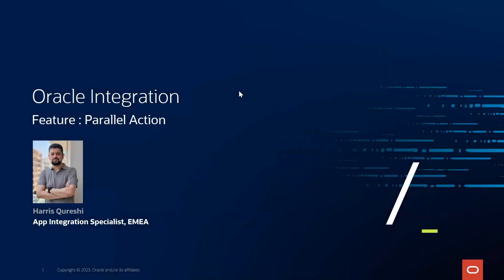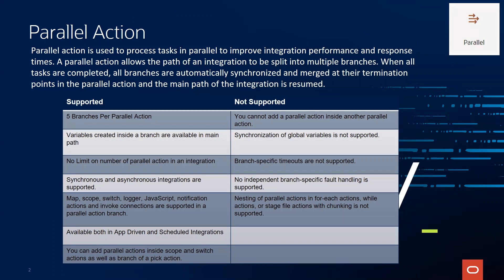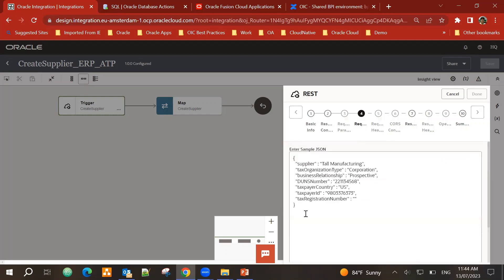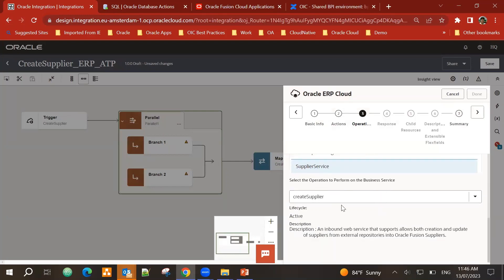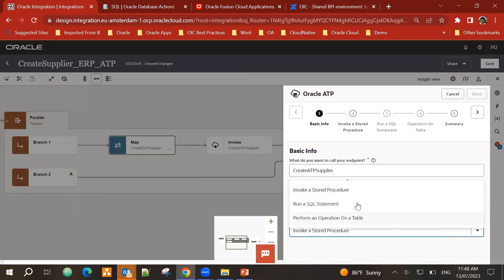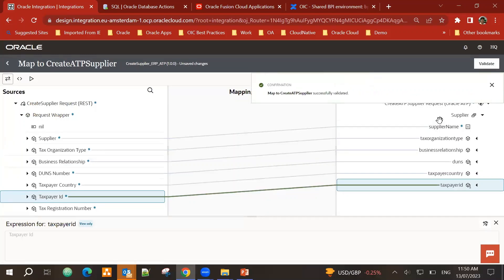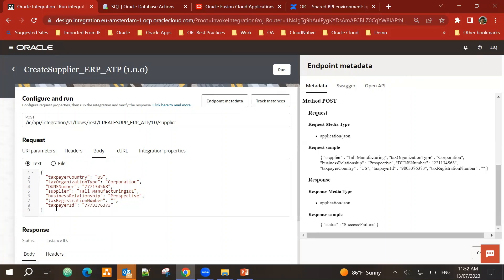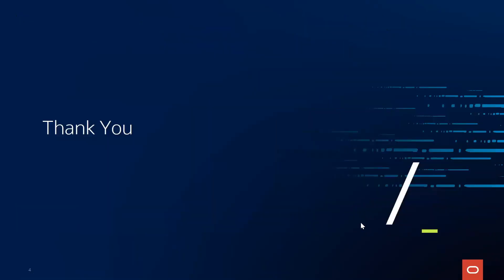Oracle Integration Cloud - Feature - Parallel Action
This video demonstrate how you can use parallel action in Oracle Integration.
Parallel action is used to process tasks in parallel to improve integration performance and response times.

This feature allows the path of an integration to be split into multiple branches. When all tasks are completed, all branches are automatically synchronised and merged at their termination points in the parallel action and the main path of the integration is resumed.

Demonstration includes:

Rest Based App Driven Integration that takes Supplier Data and Creates the Supplier in parallel in two systems:
- Oracle ERP Cloud
- Autonomous Database

With Harris Qureshi, App Integration Specialist, EMEA.